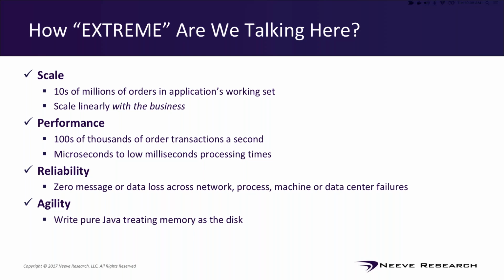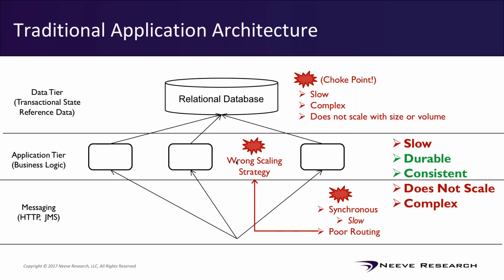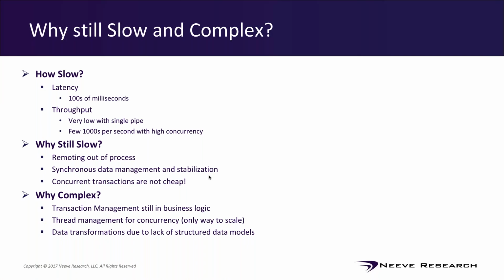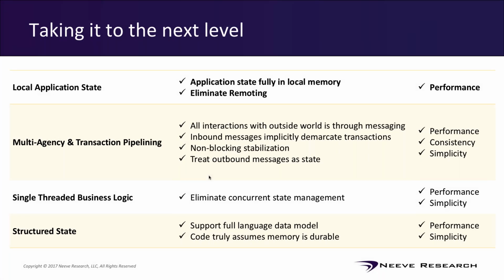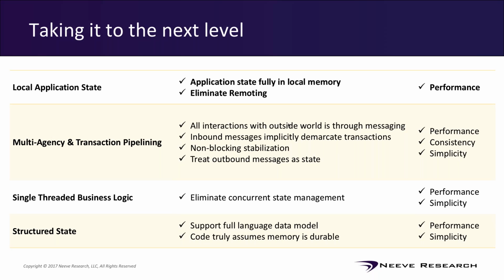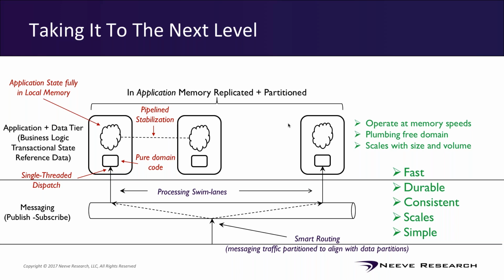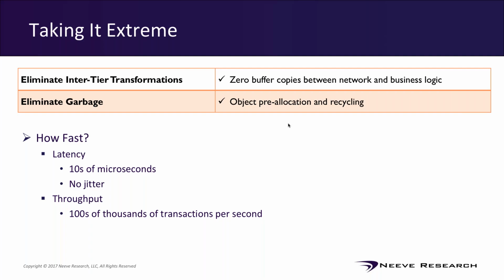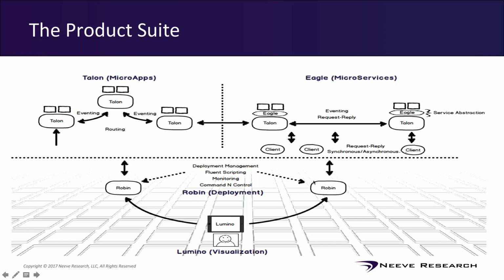Extreme Transactional Processing In a Memory Oriented World926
Transactional systems must be fast, always available and scale to meet the ever-changing needs of the business. It's now commonplace for:
• E-commerce systems to demand single digit millisecond response times,
• Trading systems to require latencies in the order of microseconds, and
• Gaming or analytic engines to consume hundreds of thousands of transactions a second.

A common mistake is to try to meet these extreme needs by just replacing traditional disk based storage systems with in-memory data grids and traditional application architectures. Instead, we need to think differently about how such systems are architected and employ techniques to unlock the full potential of memory oriented computing.